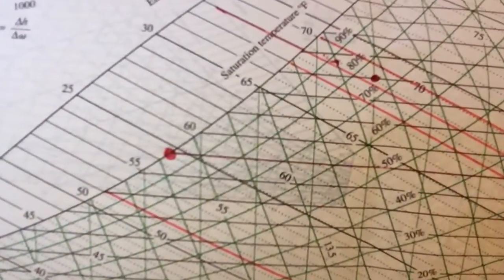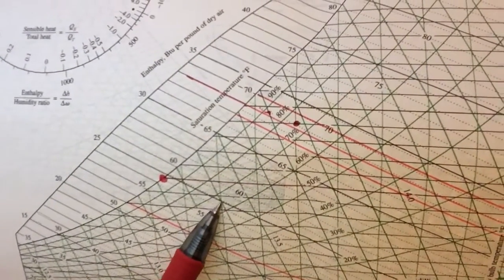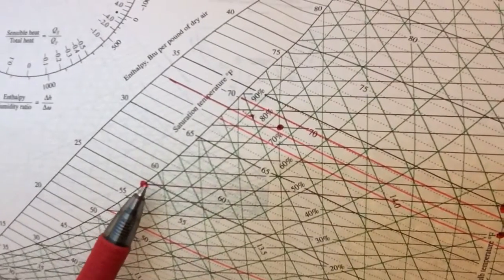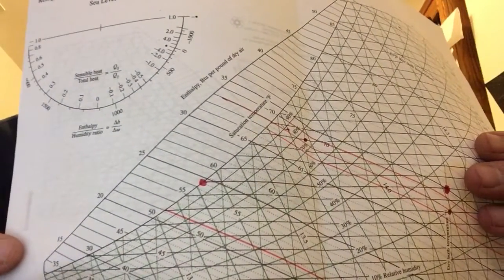Moist Air Dewpoint